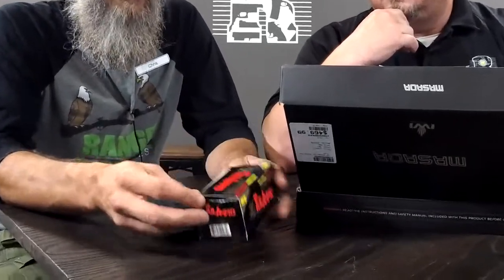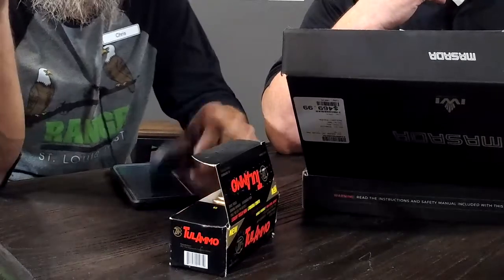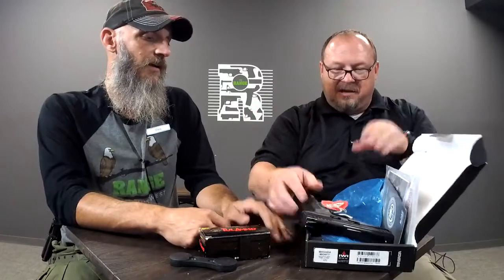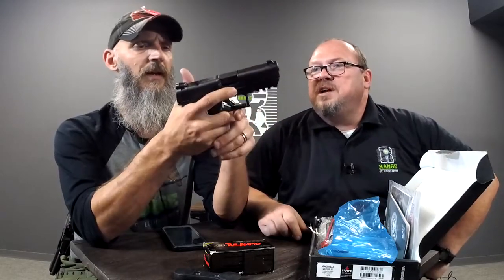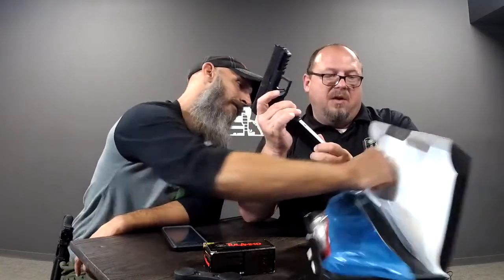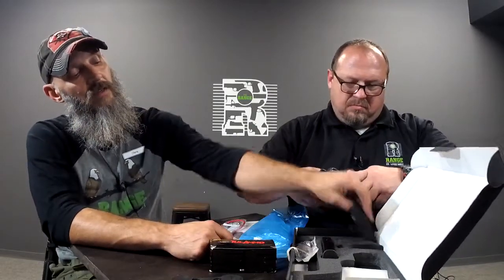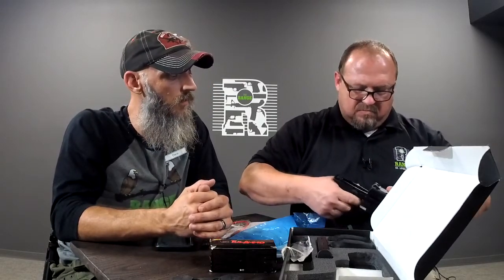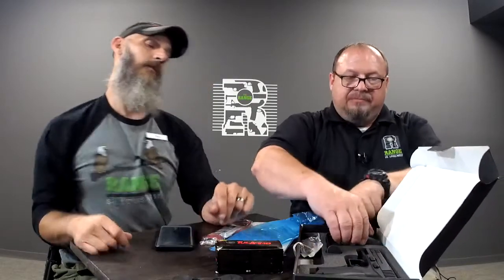Live at The Range 9-25-2019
Ron and Chris sit down to talk about what's going on at The Range. This week, Springfield Armory's new Hellcat, the IWI Masada, and new Range Friendly AK ammo.